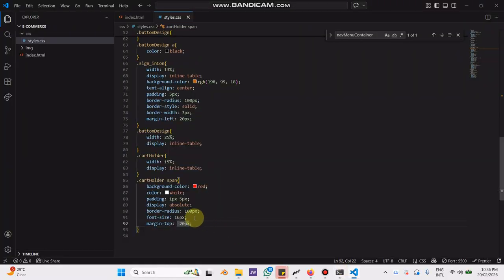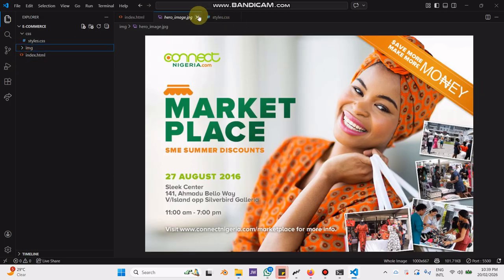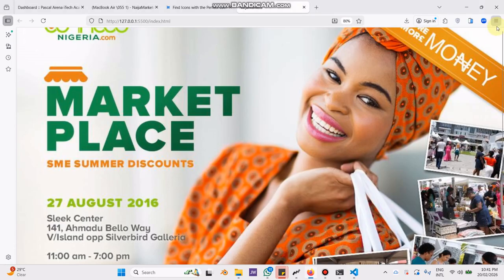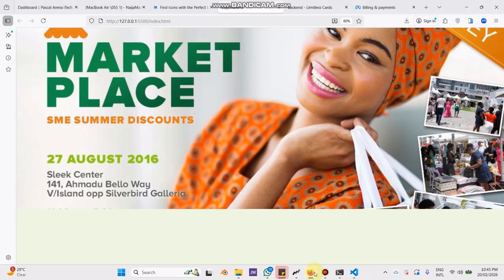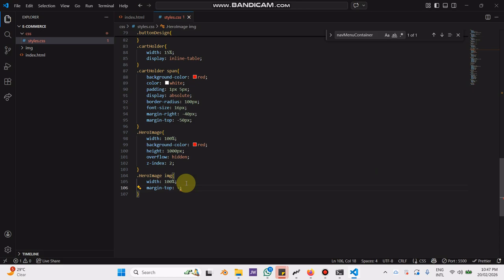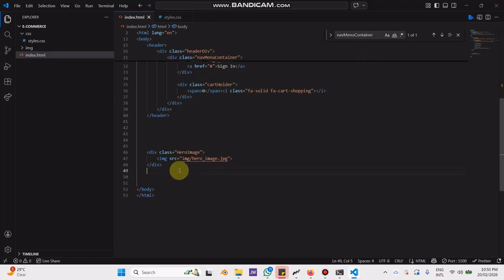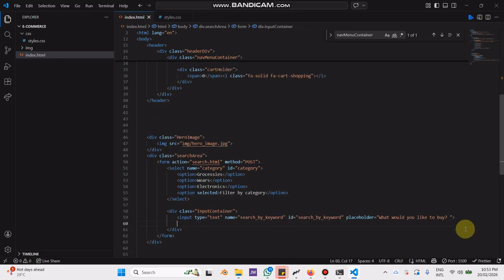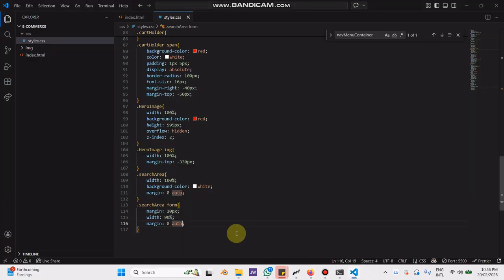From Beginner to Pro Frontend Web Development Tutorial Class Video 11c